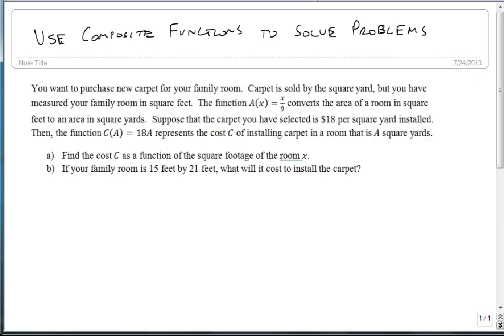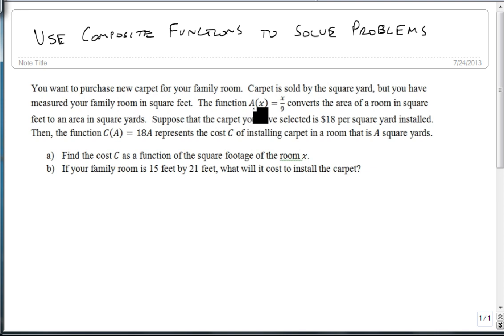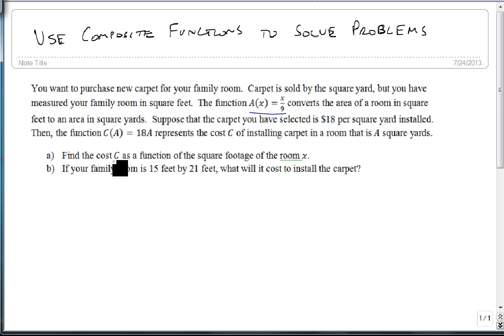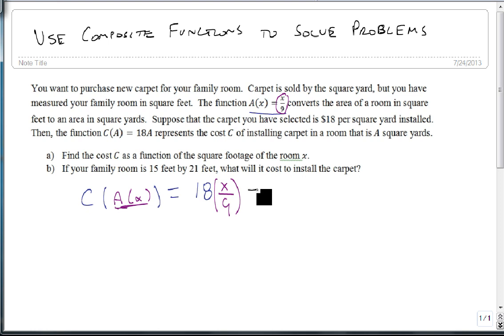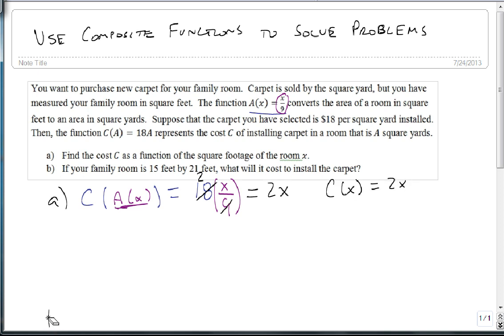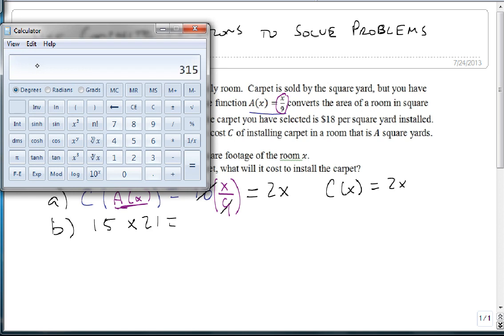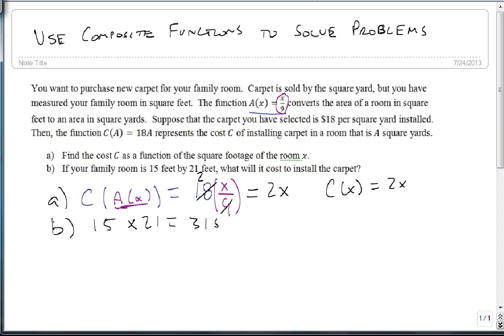9 1 4 Use Composite Functions to Solve Problems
This video shows how composition can be used to solve application problems.  It shows how the Cost function of purchasing Square Yards of carpet can be solved using a Square Feet to Square Yards function first.